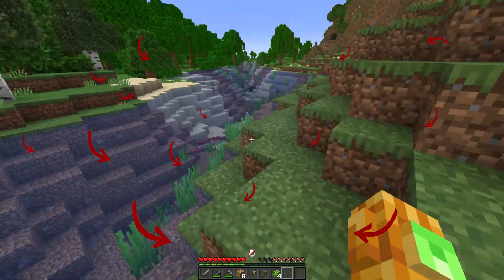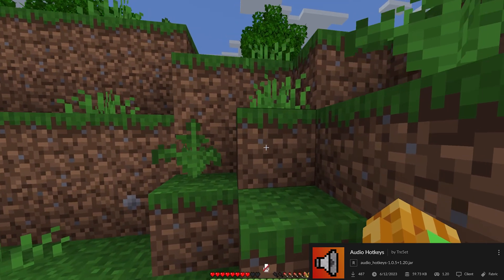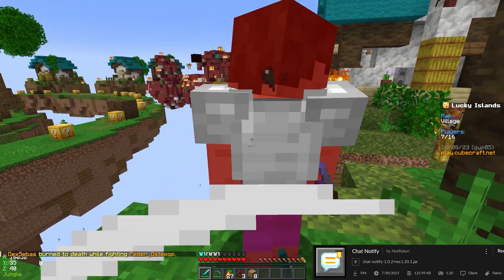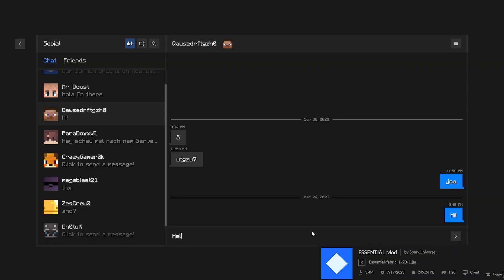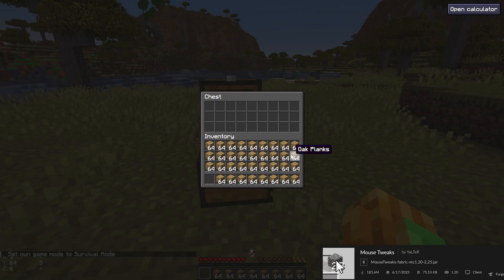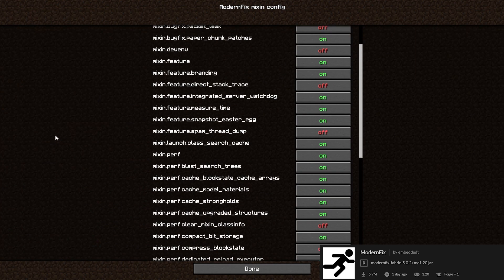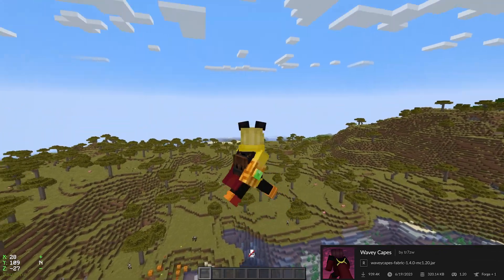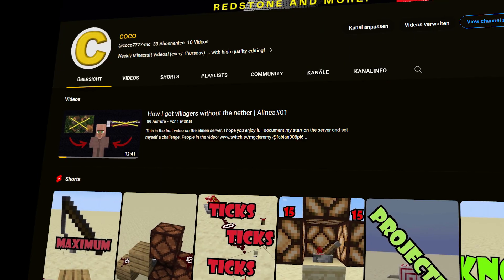Every client side Mod I use.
00:00 Intro
00:11 Mod Menu
00:17 AmbientSounds 5
00:26 AppleSkin
00:31 Audio Hotkeys
00:39 Autoclicker Rinf
00:41 Axolotl Bucket Fix
00:48 Better F3
00:55 Calculator Rinf
01:03 Camera Utils
01:09 Chat Heads
01:12 Chat Notify
01:15 Chunks fade in
01:31 Coordinates Display
01:35 Detailed Armor Bar
01:38 Drip Sounds
01:39 Dynamic Fullbright
01:48 Essential Mod
02:00 Fishing Ruler
02:06 FreeCam by Zergatul
02:11 JJElytraSwap
02:17 MidnightControls
02:25 More Chat History
02:28 Mouse Tweaks
02:20 Mouse Wheelie
02:37 Not enough Animations
02:41 Plasmo Voice
02:45 Sodium
02:46 Xaero's World Map
02:50 Clickable Advancements
02:56 Modern Fix
03:04 Player Health indicators
03:10 Sound Physics Remastered
03:18 Status Effect Bars
03:28 Talk Bubbles
03:33 Visuality
03:42 Wavey Capes
03:46 3D Skin Layers
03:54 Better Statistic Screen
03:59 Vanilla Tweaks (Texture Pack)
04:19 Outro